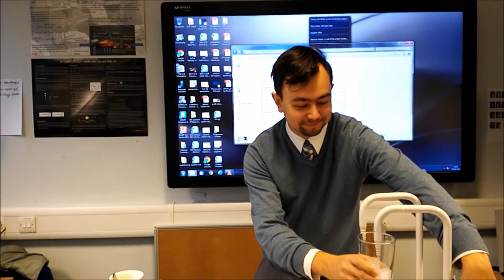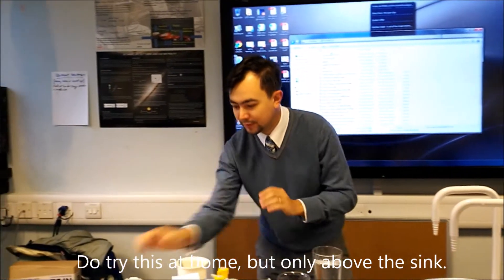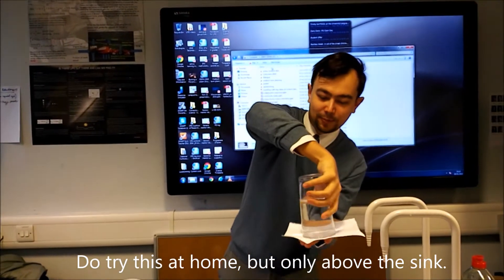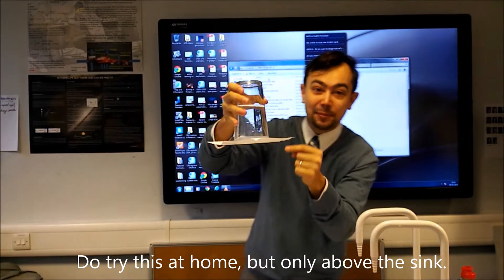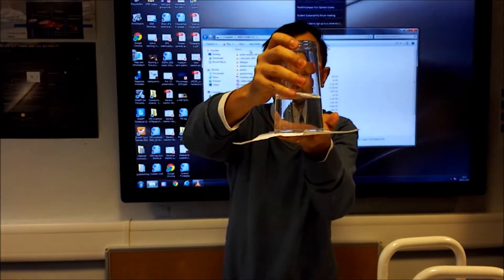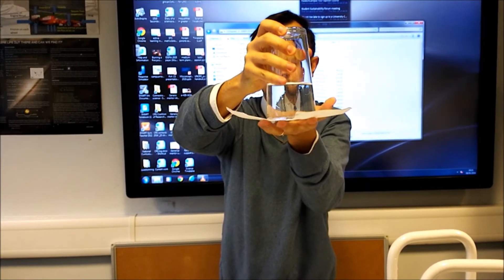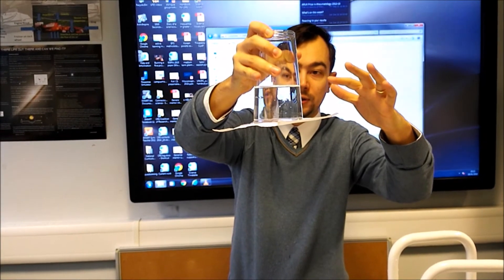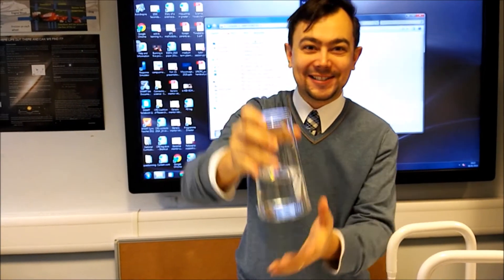Water in upside down glass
A great demonstration how water can be held in a glass by a piece of paper. The second experiment is a trick. Try to figure out how I did it. Write you guesses in the comments. Physics is fun!